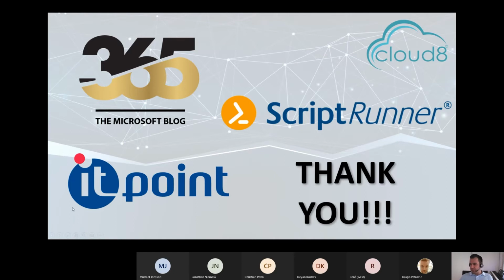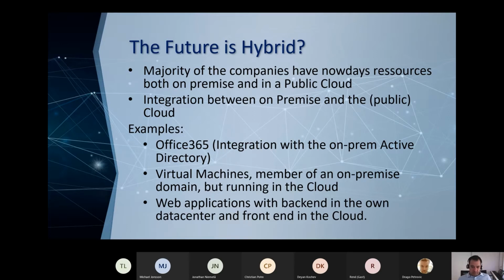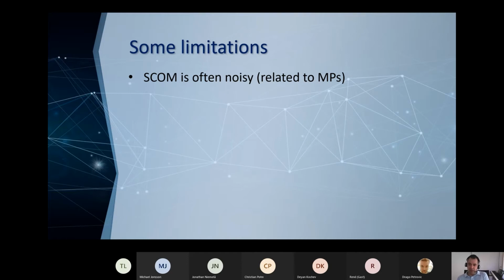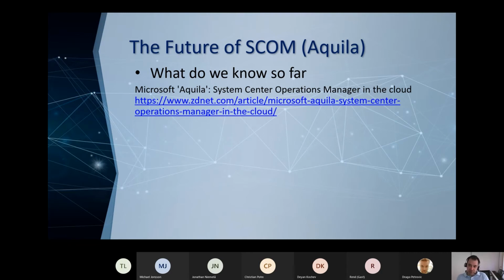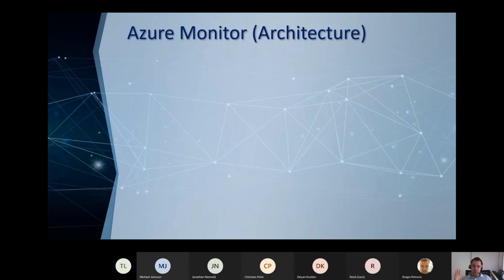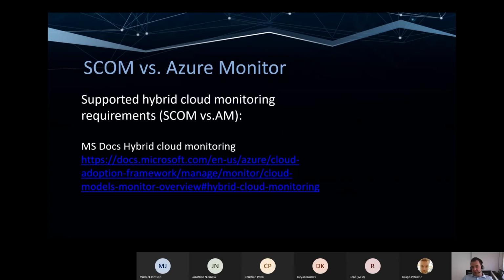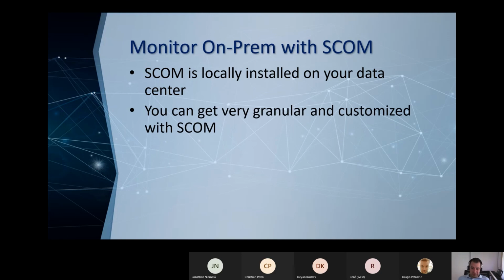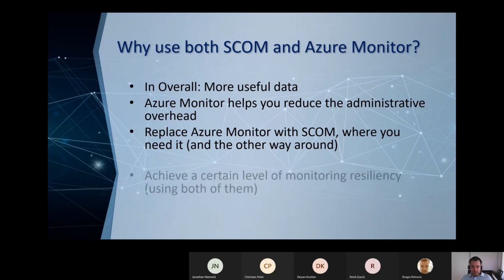CloudEight Session 20 SCOM and Azure Monitor Competitors or Allies